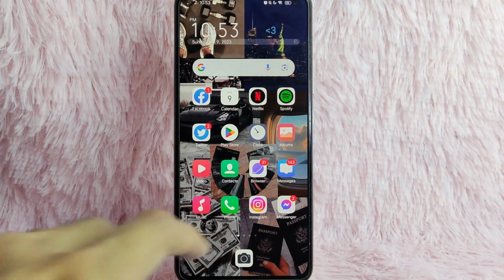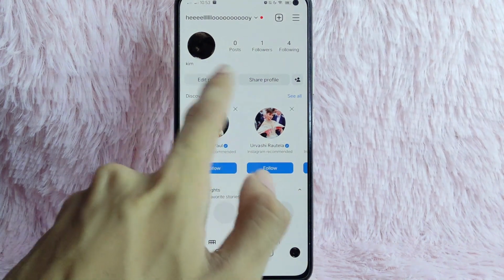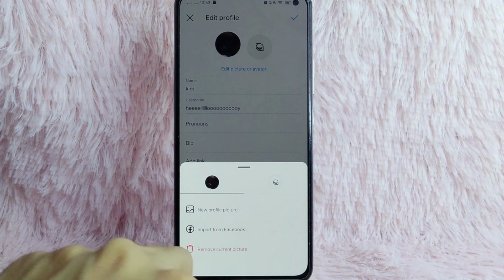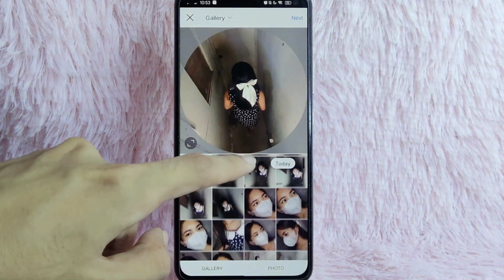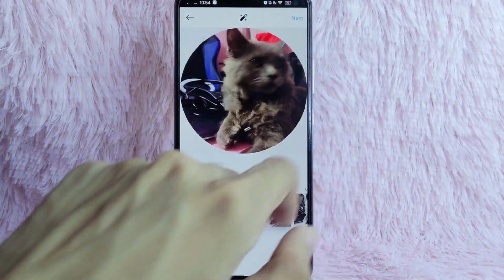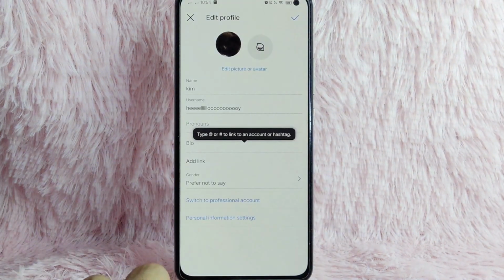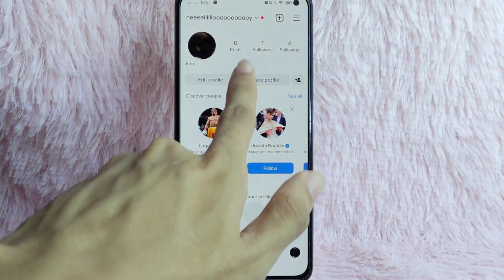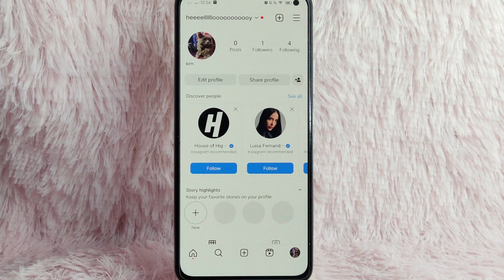✅ How To Change Profile Picture On Instagram 🔴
About this tutorial:

Instagram is a popular social media platform that allows users to share photos and videos with their followers. It was created by Kevin Systrom and Mike Krieger and launched in October 2010. In April 2012, Facebook acquired Instagram, and since then, it has grown rapidly in popularity.

Instagram allows users to create an account, customize their profile, and upload posts, which can include photos, videos, captions, and hashtags. Users can also follow other accounts and be followed by others, creating a network of connections. The platform emphasizes visual content, and users can apply filters and various editing tools to enhance their posts.
Get in touch!